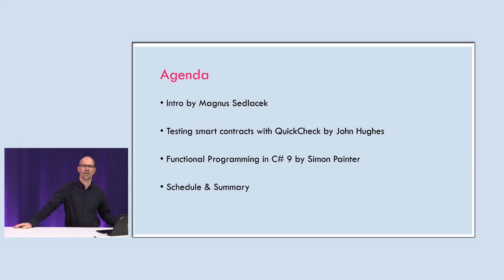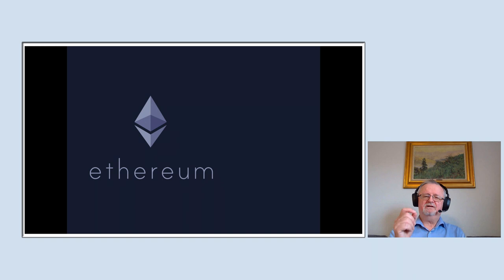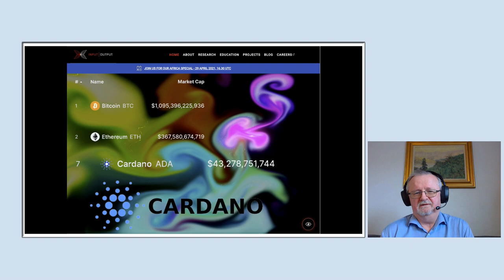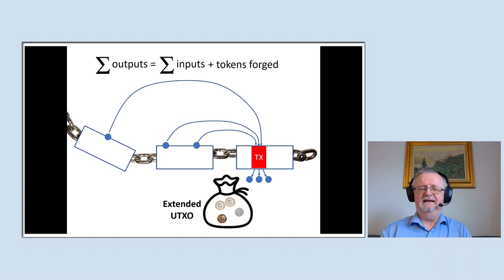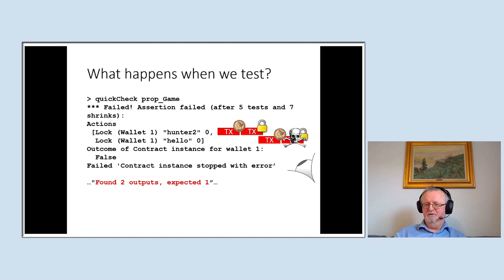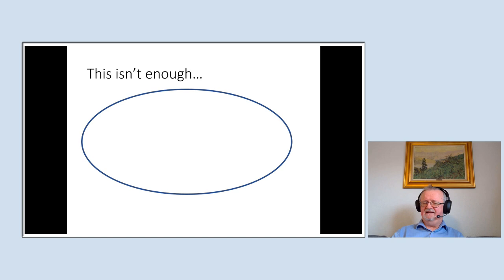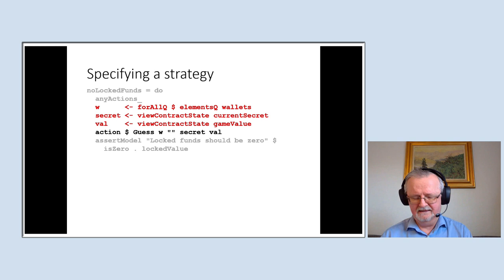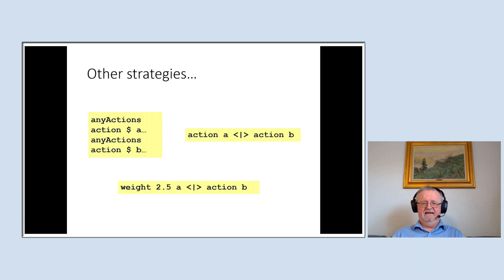Testing smart contracts with QuickCheck by John Hughes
I will talk about some recent work on a random testing framework for smart contracts on the Cardano blockchain--which supports the world's largest "proof of stake" cryptocurrency. In contrast to the Ethereum blockchain, Cardano contracts are written in Haskell, but of course, they still need to be tested. I'll talk about the testing framework we've built, and its most novel aspect: not only must we test that nothing bad ever happens, but also that something good is always possible.

John Hughes
John is a well-known researcher in functional programming, the author of the classic paper Why Functional Programming Matters, and a contributor to the design of Haskell. He has been a Professor since 1985, at the University of Glasgow and Chalmers University in Gothenburg. He invented QuickCheck together with Koen Claessen in 2000, recently earning an ACM SIGPLAN award for the work. Since then John has focussed more and more on software testing, co-founding QuviQ in 2006.

If you want to get featured on the channel and have something to present, please head over to MeetUp and contact the organizers